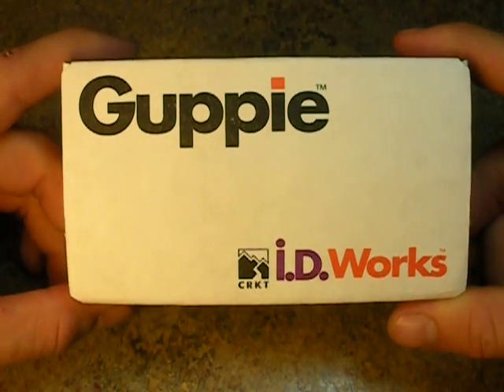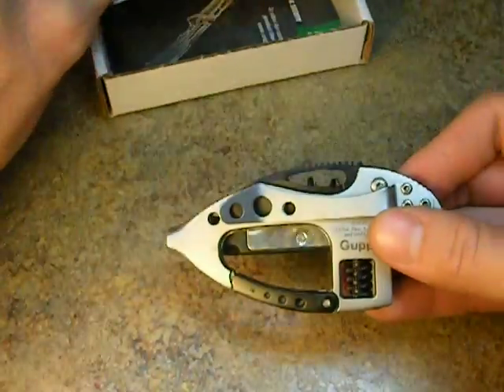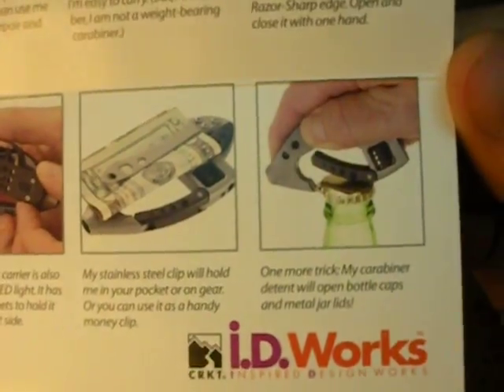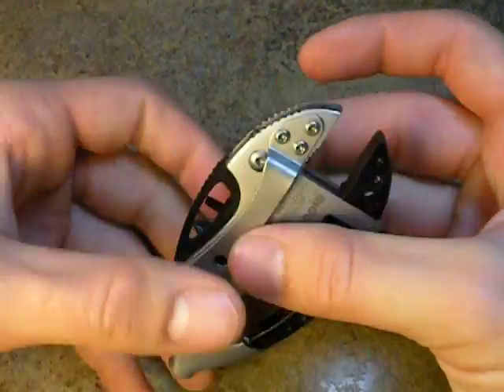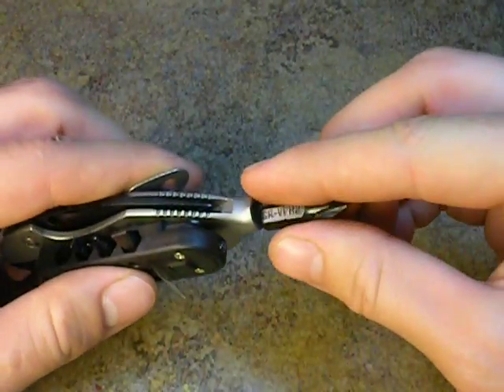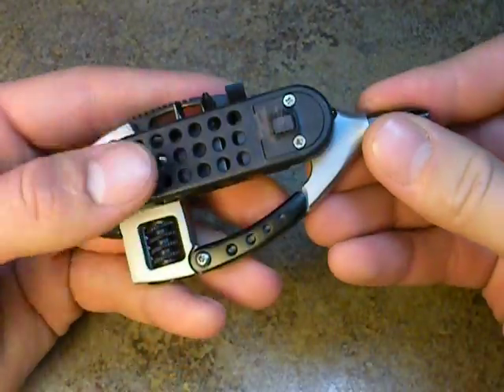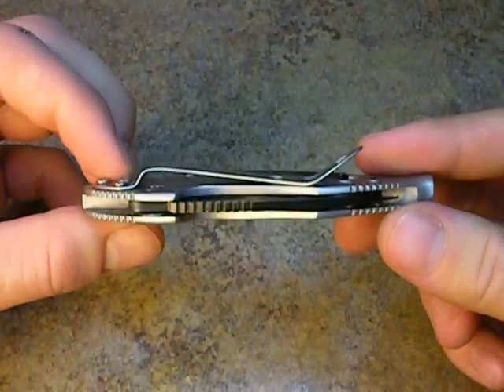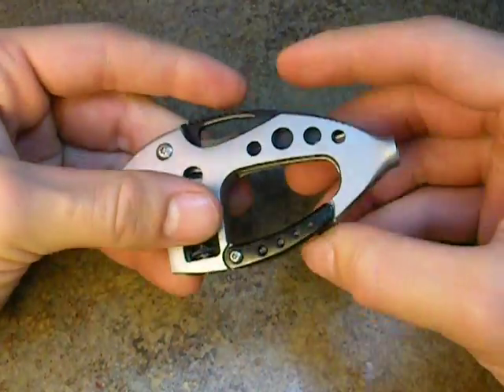CRKT Guppie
A firsthand look at the Guppie. A new multi use tool offered by CRKT. This handy tool features: 1/2 inch adjustable wrench, knife, carabiner clip, belt loop clip, thin profile, bottle opener, bit driver with multi options, pocket clip/money clip, and a small LED flashlight. The side that contains the flashlight and bits is even removable thanks to magnets.

Weston